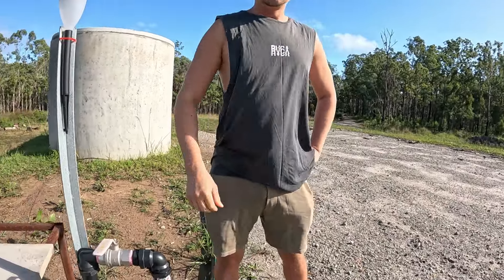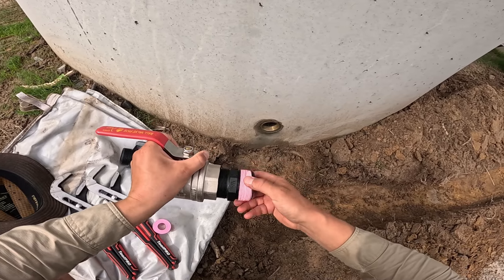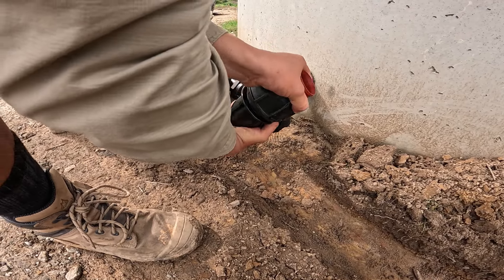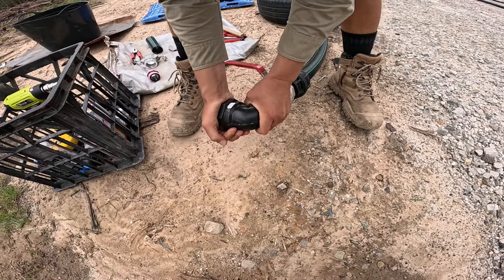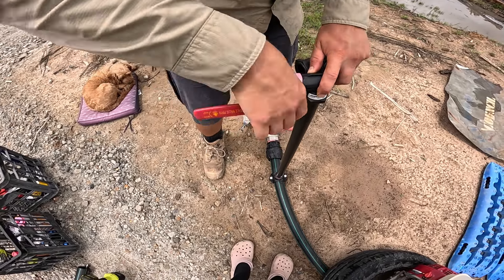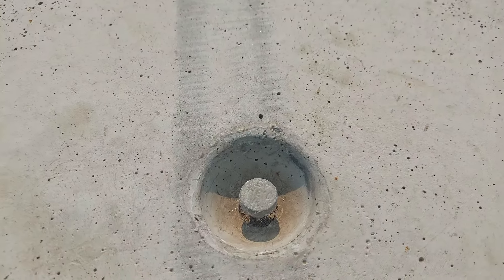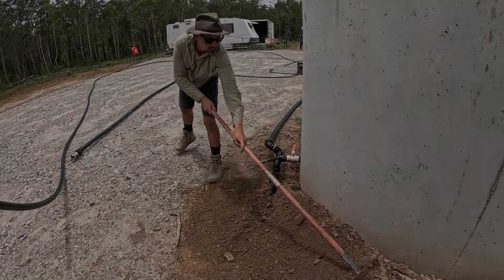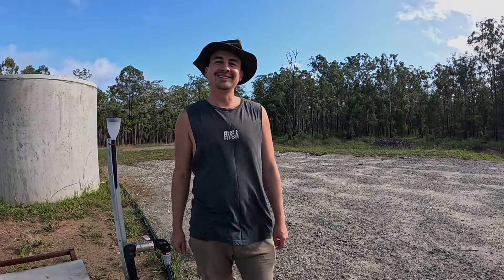Water Tank Plumbing with Poly Fittings & Filling with Bore Water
In this video we connect two water tanks together and install the plumbing rough in to access water with either a 1" tap, or a 1.5" camlock that connects to our firefighter pump.

All the tanks can be isolated from the system with individual 2" ball valves and for the time being the system is just gravity fed, which is a temporary solution until we build a shed and install an electric pump.

00:00 - Intro
01:02 - The Plumbing Work
09:15 - Filling Tanks with Bore Water
13:09 - Burying the Poly Pipe & Spreading Grass Seeds

About Us:
We're Alex & Sarah, a young couple on the North Coast of New South Wales, Australia, who decided to move off grid and leave the city life behind in search of more peace and simplicity. Follow our journey as we share what we learn along the way while building our Fully Off Grid Home & restoring our Overgrown Organic Tea Tree Plantation.

Filmed with GoPro Hero 12 & DJI Mini SE Drone.